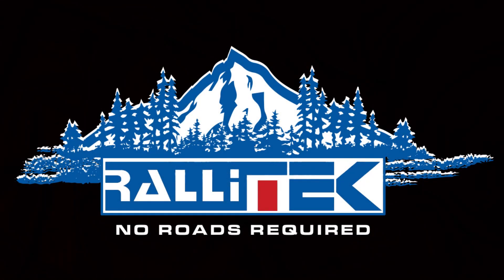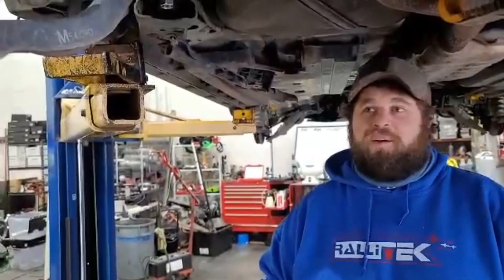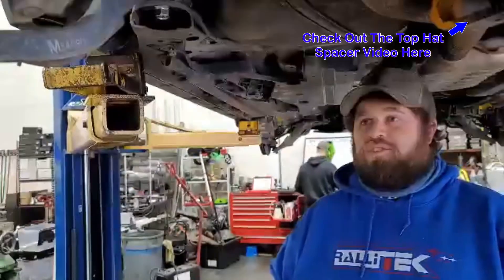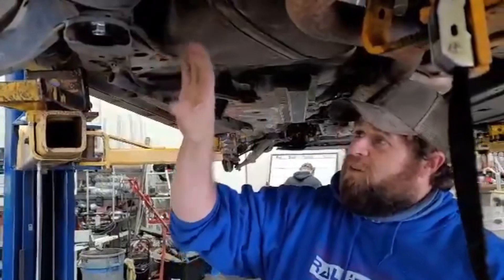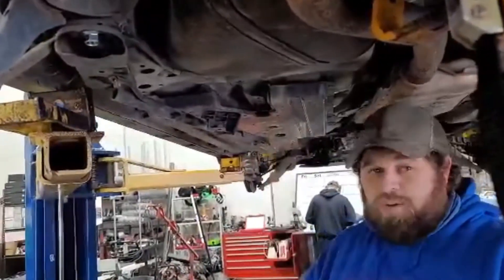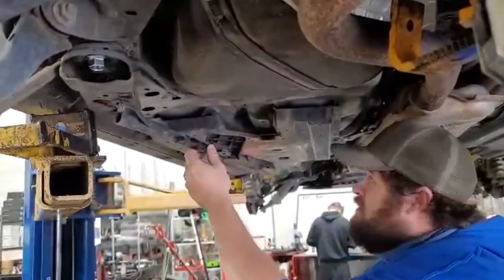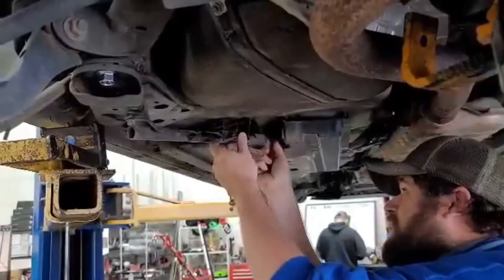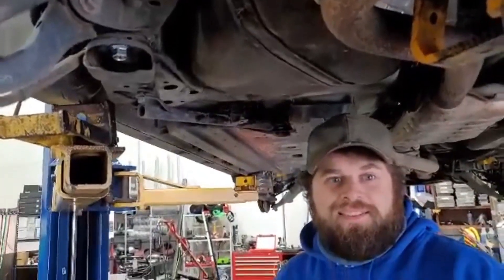Tek Talk: Response to our 2” Top Hat Spacer Lift Kit video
This video is in response to some of the questions we got on our 2in Top Hate Spacer Lift Kit video we did a couple weeks back. In this video we go into detail about why we don't need an additional spacer in the subframe with our kits.

---Social Media---

---Links---

---Hashtags---